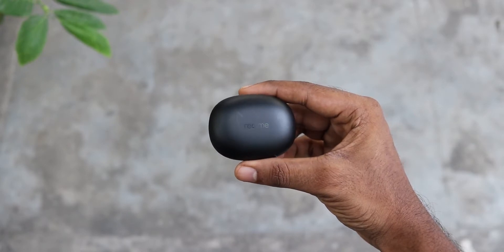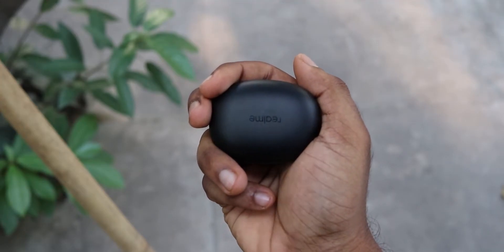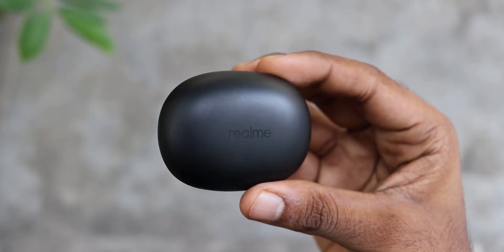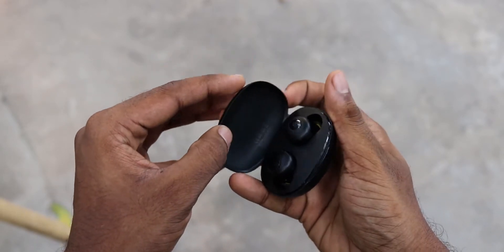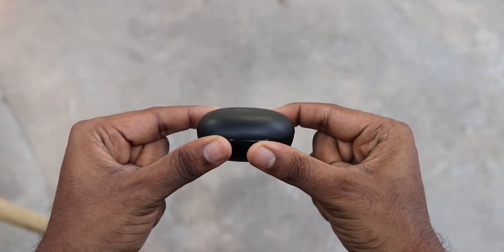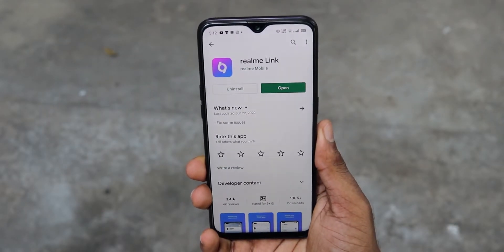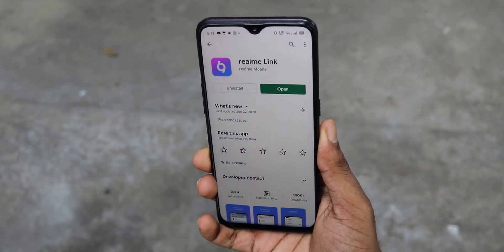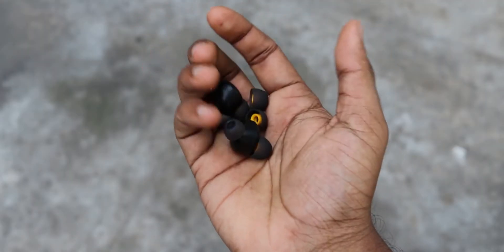Realme Buds Q Full Review! Better Than Redmi Earbuds s?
Hi, Gamers is video me ham karenge Realme Buds Q Full Review jaha p ham iska pros and cons k bare me detail me baat karenge aur muje pura umeed hai ki is video ko pura dekne k bad apka sab doubts solve ho jayega ki kya apko redmi earbuds s lena hai ya realme buds q. subscribe zrur krna

JT Jones: is a channel where you find all things tech! its kind of different because i dont just want to cover mobile related stuff but everything that is techy! but we have to start off like this.so do bear with me and subscribe to this channel as we will be doing a lot more intresting stuff in the near future!

my fliming gear
# cannon 200d camera
# a digitek tripod
# mobile phones ( iphone 6s plus at present )
# tripod mobile adapter
# different color chart paper
# a hp laptop for editing ( Hp omen 2015 )
# software used : adobe premier pro and photoshop)
# And a topic to make videos on!
# my Kamron gorilla tripod

thats it about me guys!!!

JT Jones